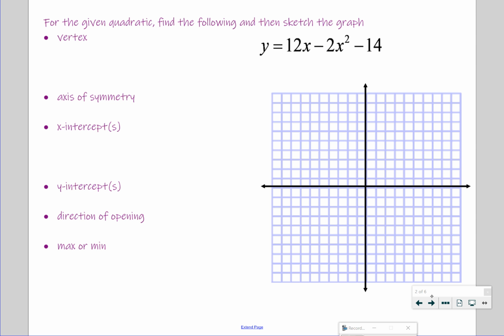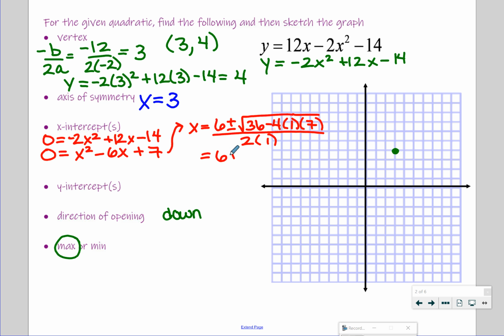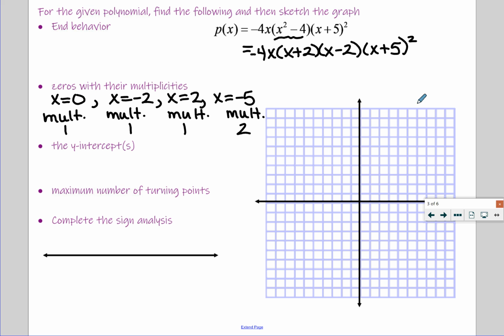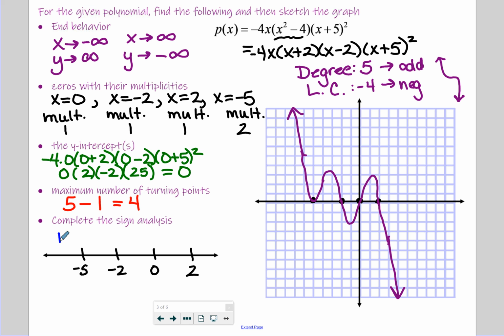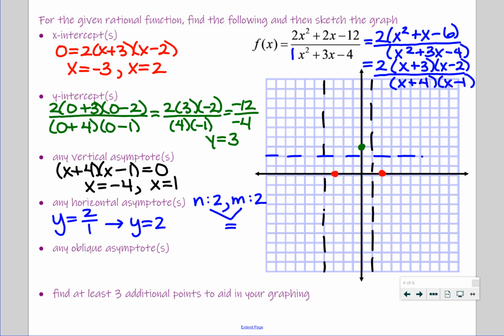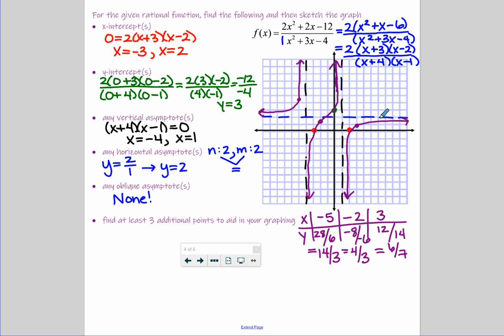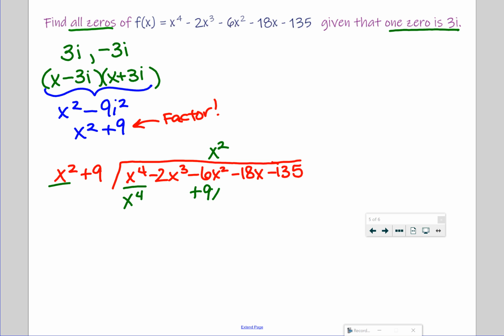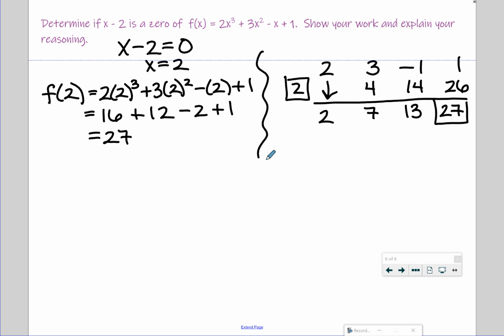Chapter 3 Test Review Part 1